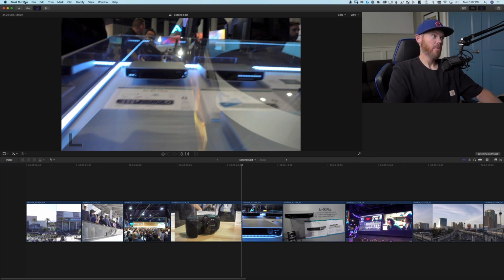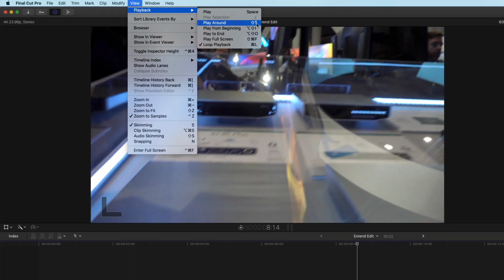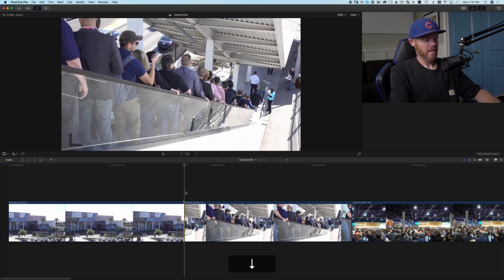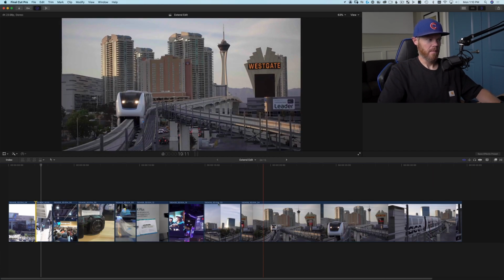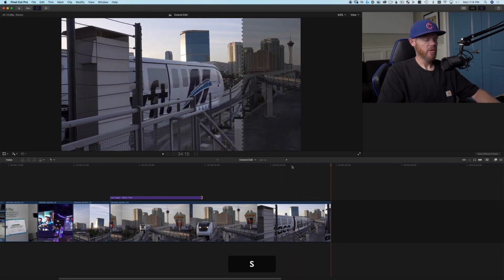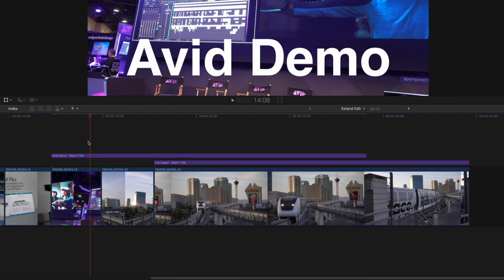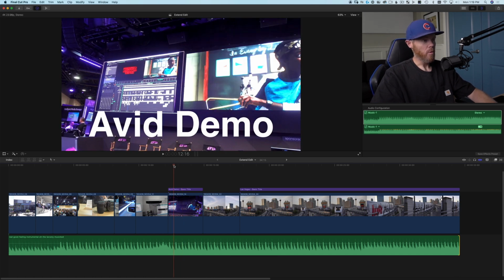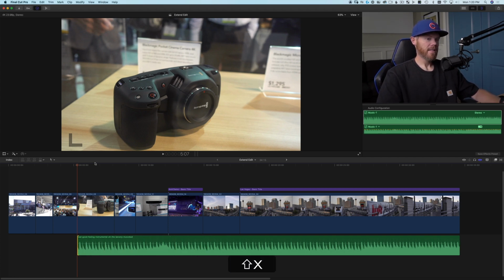Trimming Clips in FCPX with Extend Edit - Final Cut Pro Tutorial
Extend Edit is a very powerful function in FCPX that allows you precision when you edit videos and speed.  We go over setting up your playback preferences, play around, looping, dynamic trim mode, as well as great uses of extend edit to adjust titles and music clips.

00:06 - Extend Edit Introduction
00:30 - Preferences and Dynamic Trimming
03:40 - Extend Edit Titles
06:07 - Extend Edit Music

📷 CAMERA AND 🎥 FILM GEAR

Sony A7iii Camera Body
Favorite Sony 24-70 GM Lens
GoPro Hero 8
Sony RX100V
DJI Mavic Drone

Hi! I’m Chadwick.  I’ve been a full-time professional video editor and filmmaker for nearly 20 years.  Creative Video Tips exists to help you create videos that make a difference and stand out.  Learn video editing today with how-to tutorial videos about everything from capturing great looking and sounding video to the post production editing that pulls it all together.  I also upload gear reviews about filmmaking gear too!